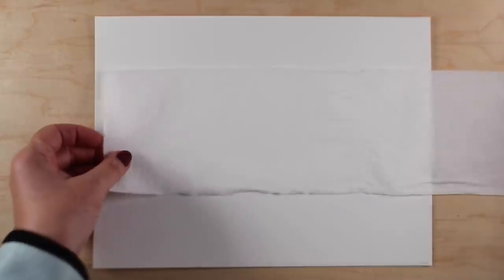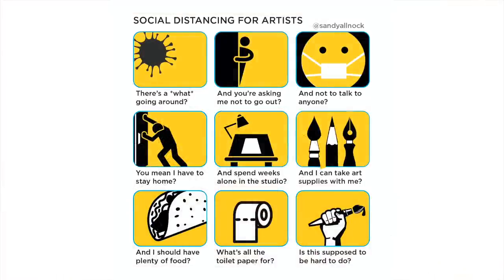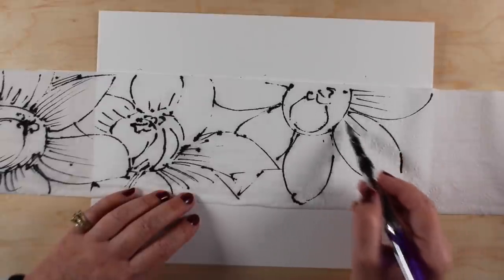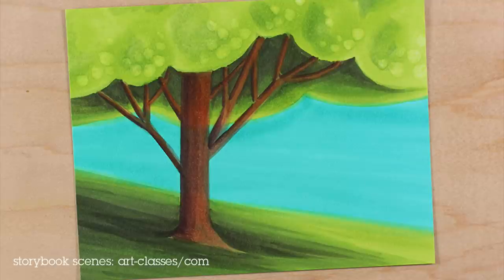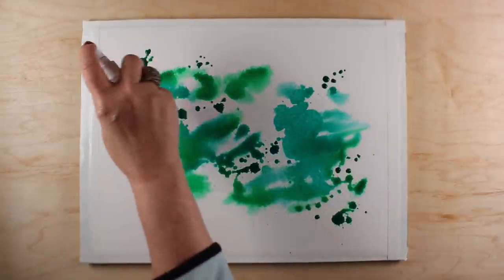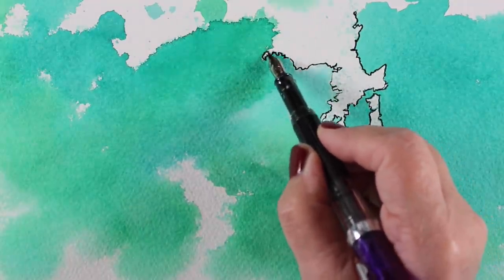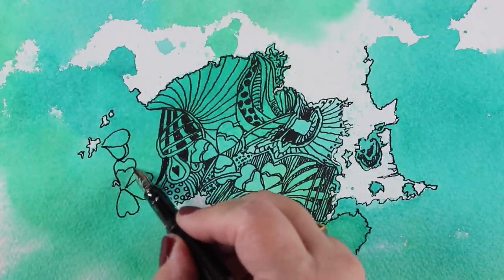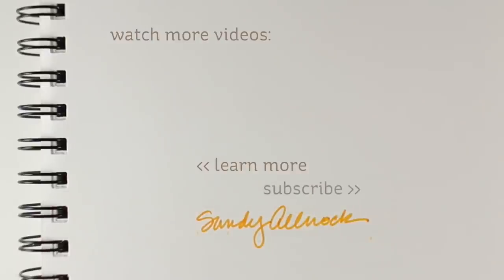Toilet Paper: will it draw?